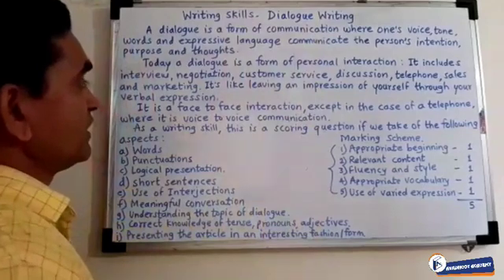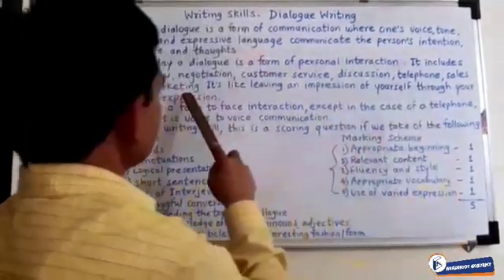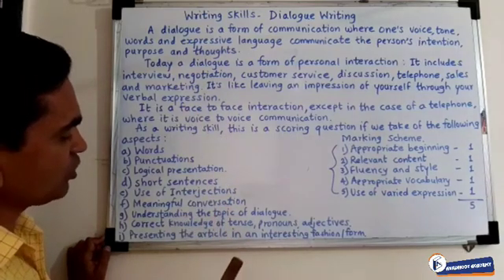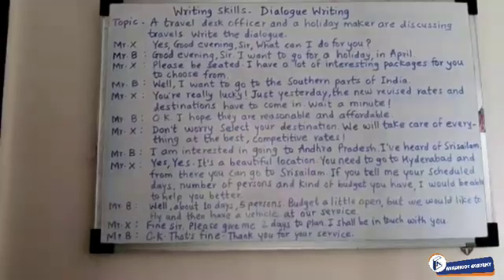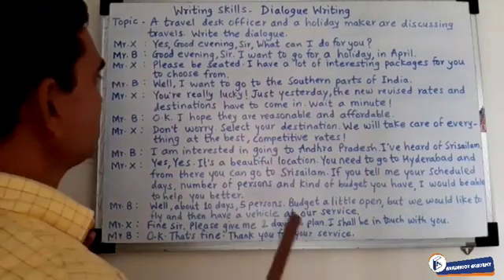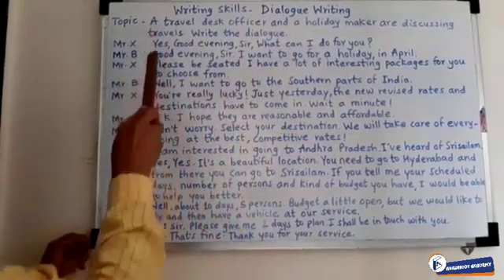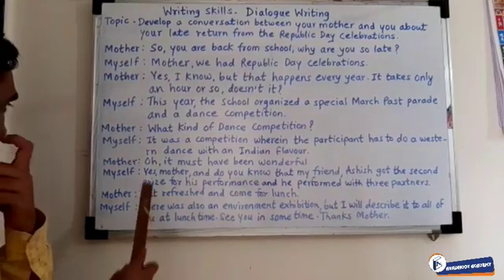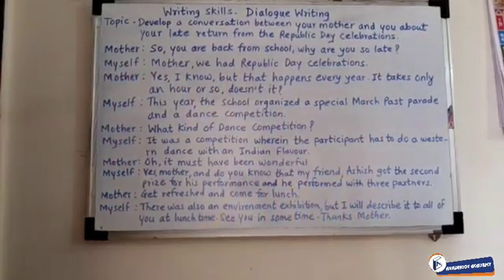English (Writing Skills - 2)